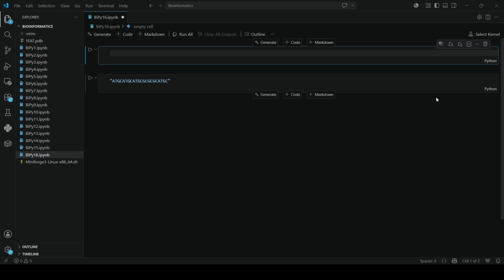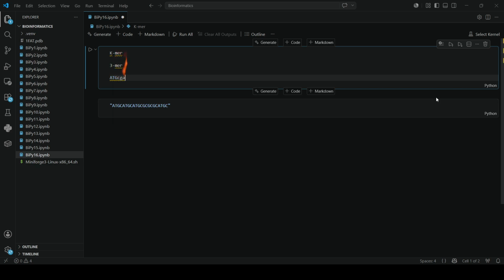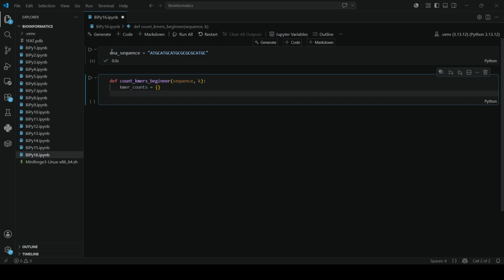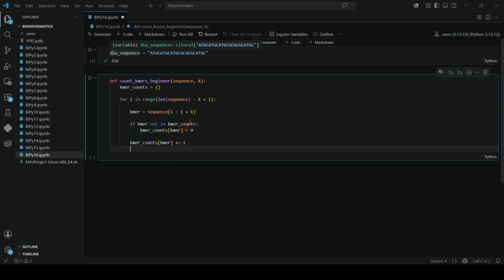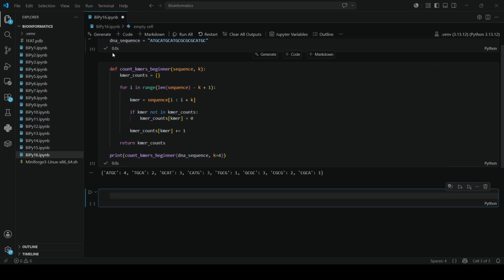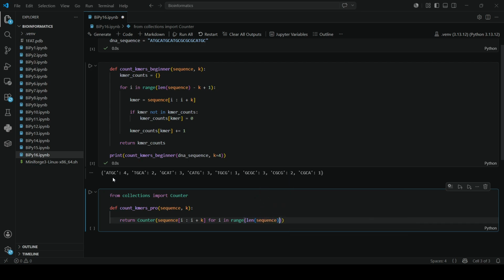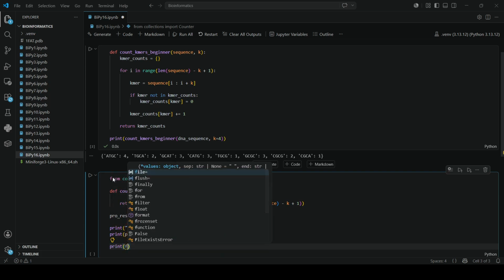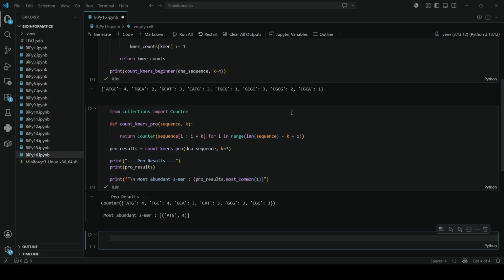25. Bioinformatics with Python: K-mer Counting in Python (Sequence Complexity)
How do you compare two massive genomes if you don't have the computing power to align them? You use K-mers! In this video, we tackle a classic, pure-Python mathematical challenge: K-mer Counting. We will learn how to chop a DNA sequence into tiny "words" of length 'k', count their frequencies, and use this data to analyze sequence complexity. We'll also combine the skills from our recent Pro-Tip videos to write the ultimate, highly-optimized 2-line K-mer counting function!